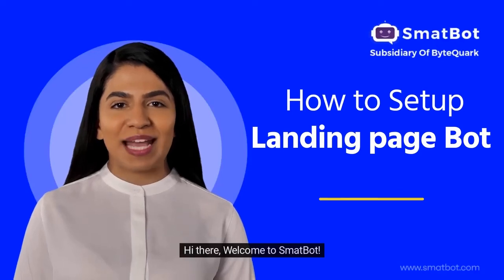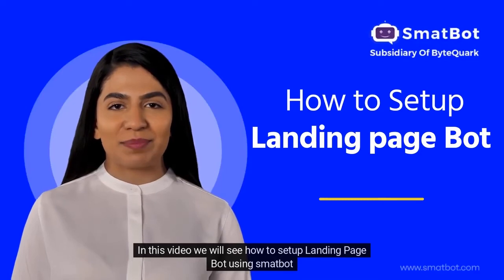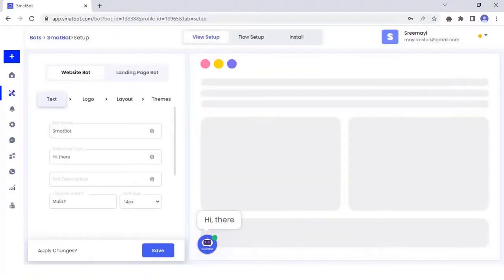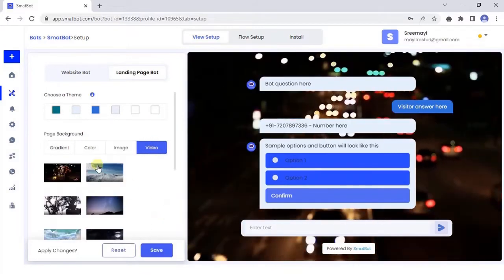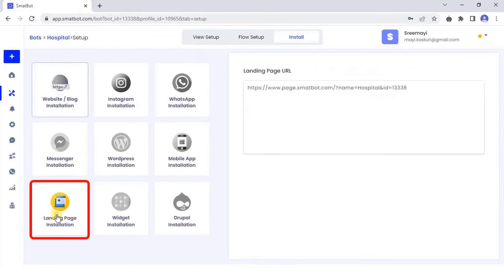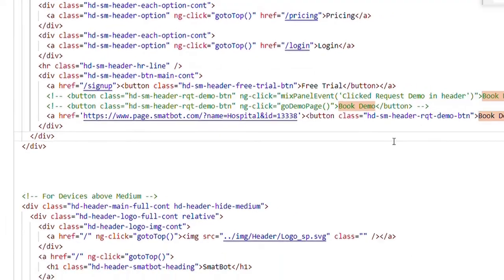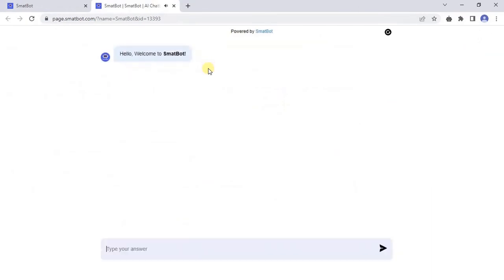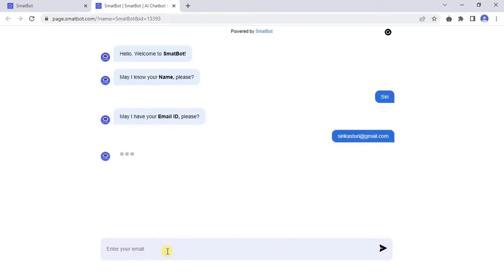Create an Interactive Landing Page Chatbot In Minutes.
Learn how you can create Landing Pages with SmatBot Dashboard.
Interactive Landing Pages can Improve your Conversions.